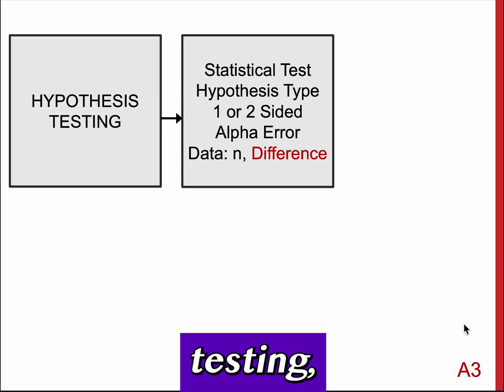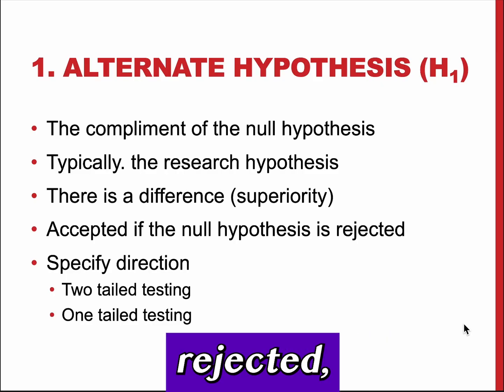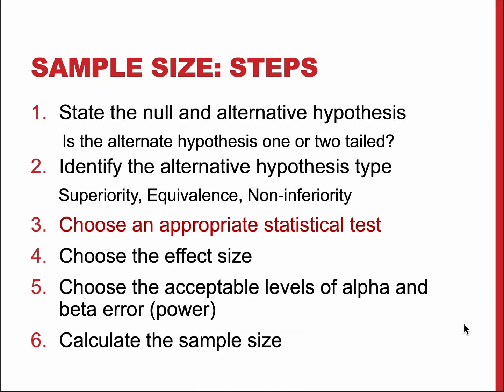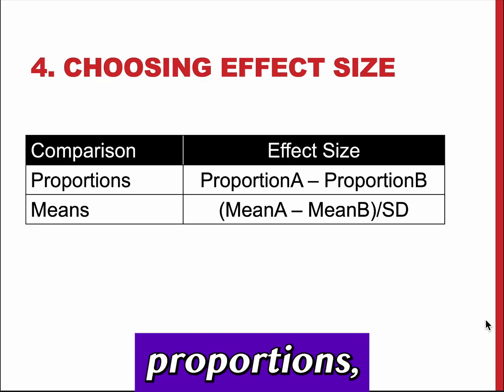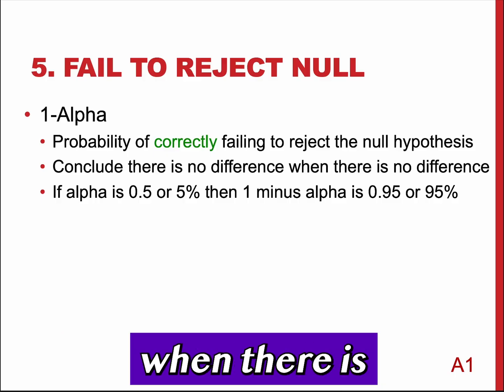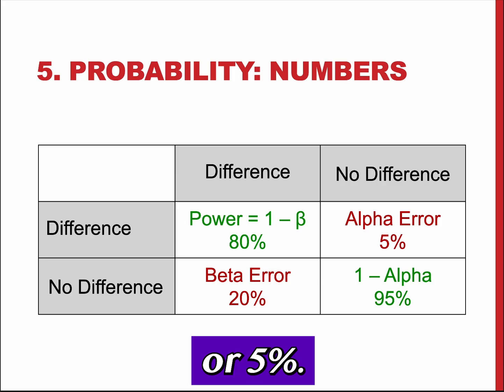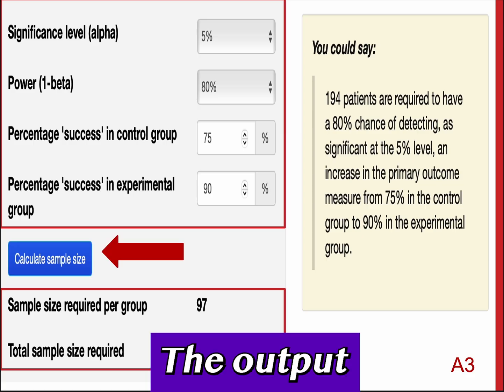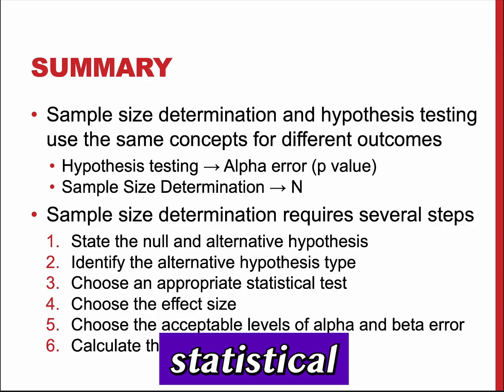Sample Size Determination Explained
Earn 12.5 AMA PRA Category 1 Credits™ with the Core EM Modular CME Course. 12 curated EM modules with audio-first learning plus quizzes and downloadable resources.

Understanding how to determine the right sample size is critical in designing meaningful, statistically sound studies. In this MESS Mini episode, we break down the core steps of sample size determination — from setting hypotheses and choosing effect sizes to selecting appropriate error rates and statistical tests. Learn how to enhance your study’s power, avoid common pitfalls, and use free tools like G*Power and SealedEnvelope.com to calculate what “N” you need. Whether you’re starting your first project or refining your research design, this video is a must-watch!

Topics Covered:
 • Hypothesis types: Superiority, Non-inferiority, Equivalence
 • Alpha and Beta errors
 • One-tailed vs Two-tailed testing
 • Choosing an effect size
 • Practical tools for sample size calculation
 • Tips to enhance power and reduce required sample size